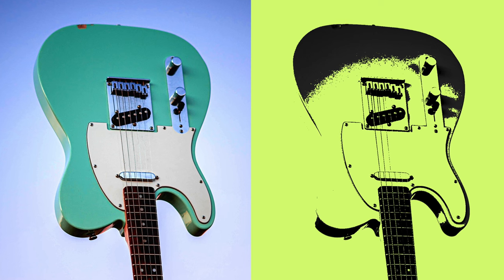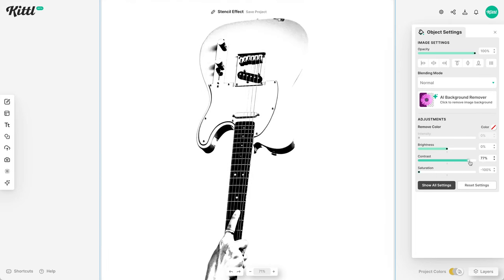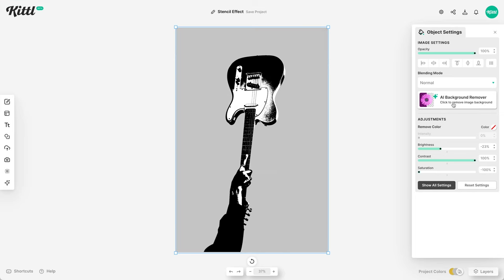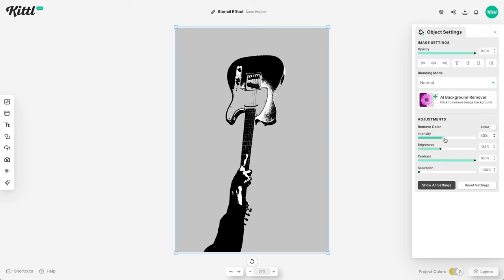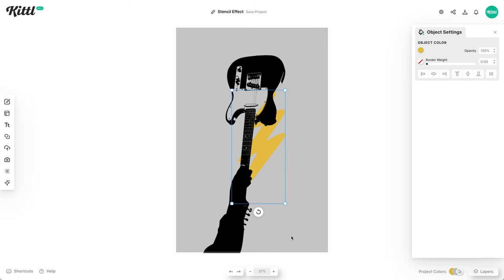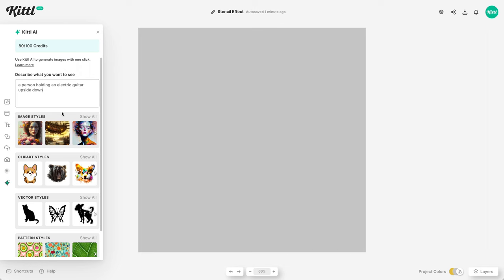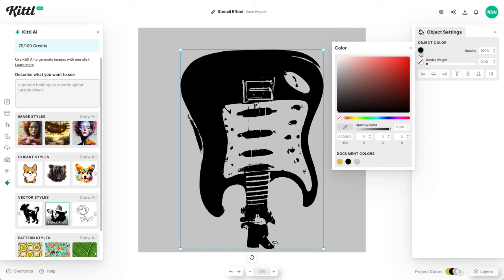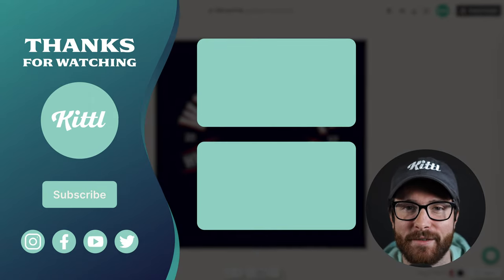How To Create A Stencil Photo Effect With Images And AI Art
With Kittl's photo adjustments panel, you can make amazing effects like this stencil style with a high threshold. This effect might take you hours in other design tools or photo editing softwares, but we've incorporated it into Kittl for you to use easily! Just mess with a few sliders and you will get the effect you need in no time! This is a great tip for creating trendy streetwear designs that utilize this effect. And if you need a vector version, you can use Kittl AI to create your own with our stencil art preset!